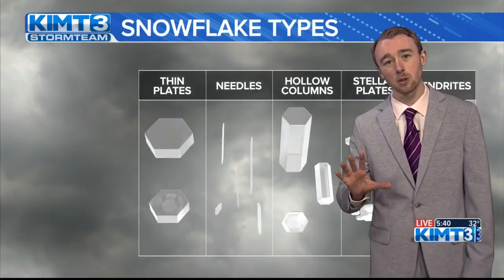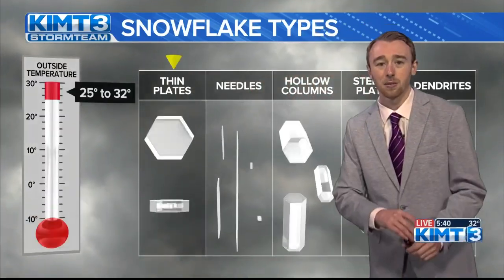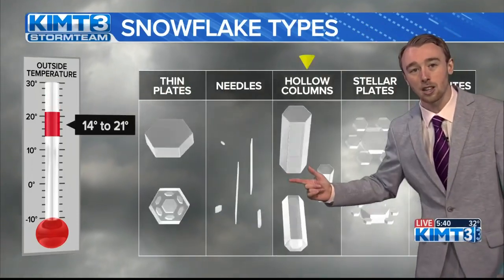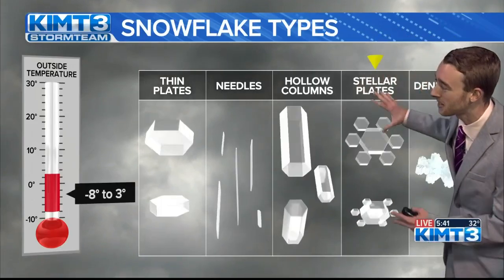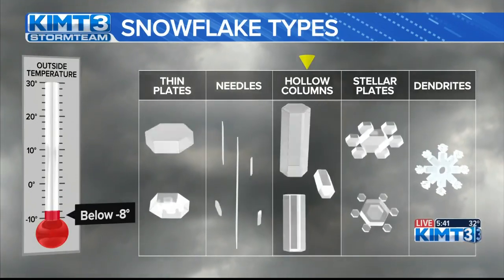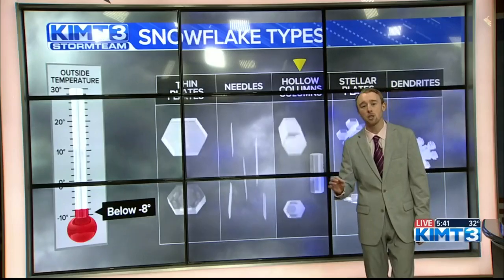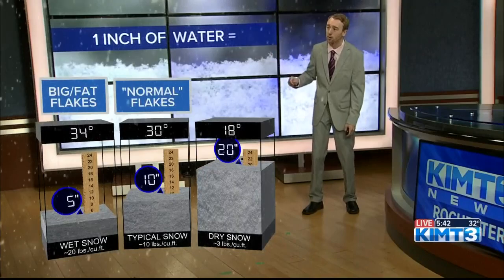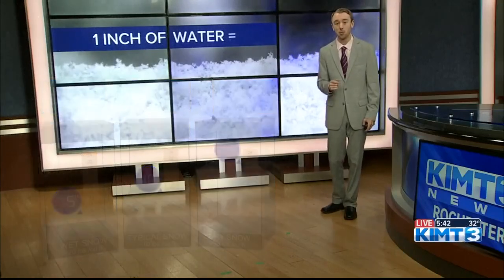ASK AWAY: Difference in snowflake types and sizes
KIMT StormTeam Three Meteorologist Hunter Donahoe discusses how snowflake shapes and sizes affect snow totals.